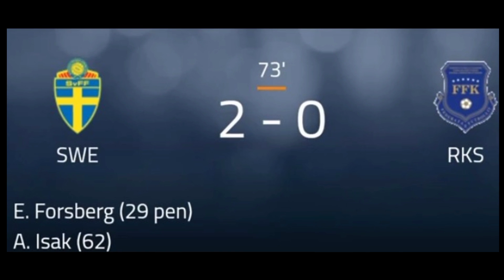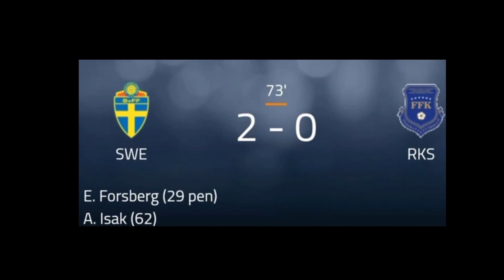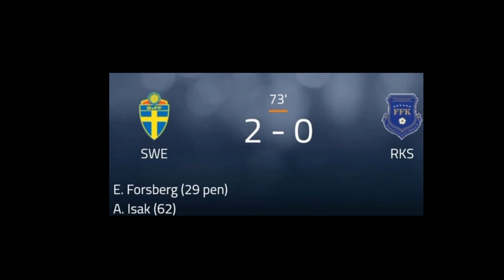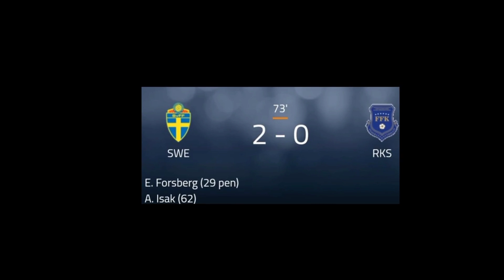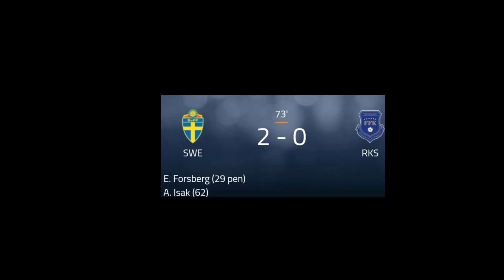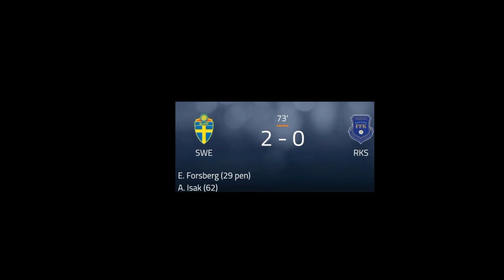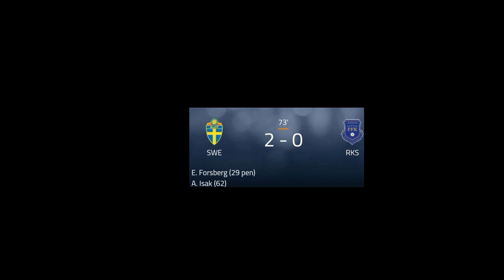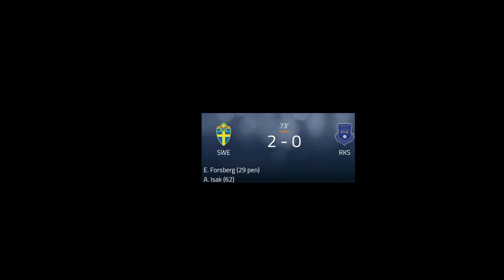Alexander Isak goal vs Kosovo | Sweden vsosovo 12-01vo 12-01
Alexander Isak goal vs Kosovo | Sweden vsosovo 12-01

Alexander Isak goal vs Kosovo | Sweden vs Kosovo 12-01